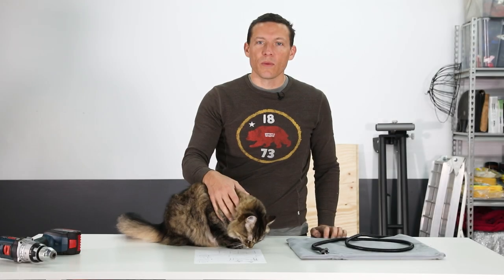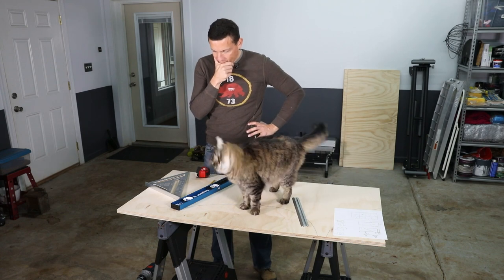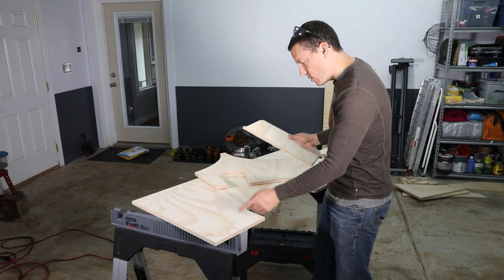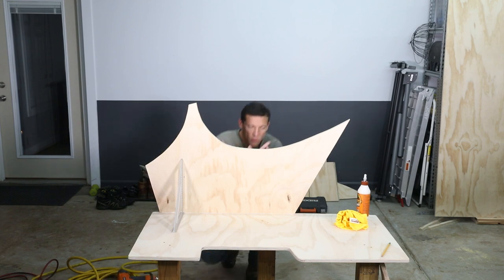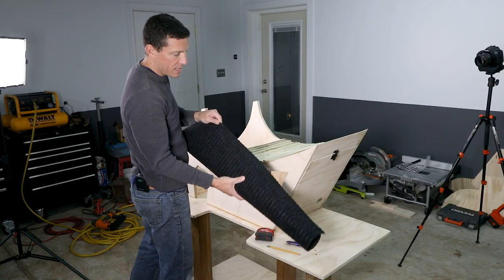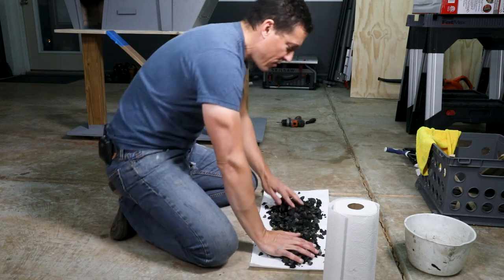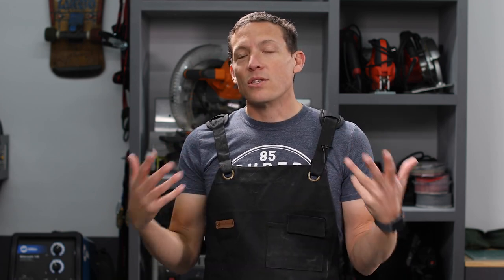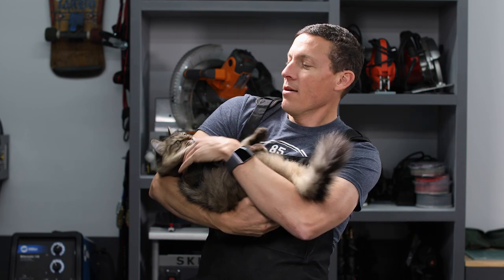DIY Outdoor Cat House Build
A two-day DIY project you can do! I build a heated outdoor cat house and show you how to make it. I had a mom cat and two kittens living outside that needed an extreme cat house makeover. Sprocket, my indoor cat lends a paw in the build.

Tools/ Products used:
Pet Heating Pad Auto Temp Control Waterproof (17.7''x15.7'')
Trafficmaster Mat 60 in. x 36 in. (Also available at Home Depot)
Elmer's Wood Glue (I switched to this, it's better)
Gorilla Heavy Duty Construction Adhesive
Bosch 18V drill & impact driver kit w 2 batteries
Bosch Orbital Palm Sander (I switched to this, way better)
Skil Jigsaw
Skilsaw Table Saw
Twine 1/4" I used just under 200ft (buy 2 100ft) Also at HD in 50ft
Ridgid 16-Gauge 2-1/2 in. Straight Finish Nail Gun (needs compressor)
- (note: Home Depot now sells an 18v cordless version of the finish nail gun for $199)

Wood:
Birch 3/4" plywood from Home Depot. My plan was to only use one sheet but the chimney was a bit extra. I had scraps from another project. One sheet cut into four 2ftx4ft sections will just barely work if you use every inch of it. In reality, it's about one and a quarter sheets.

One 8ft long 4"x4" post cut to three 24" sections.